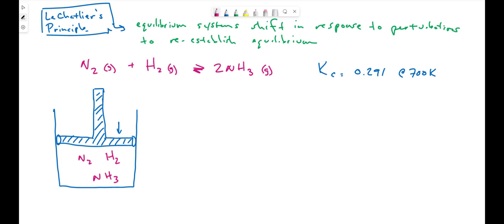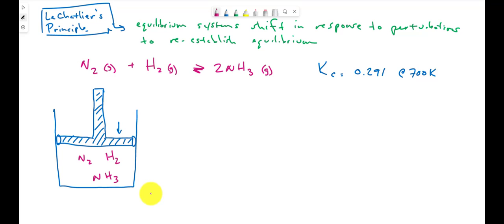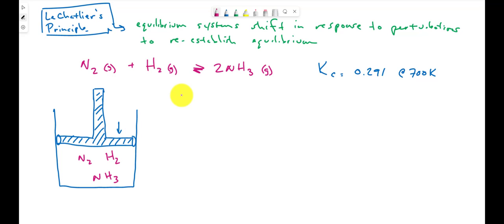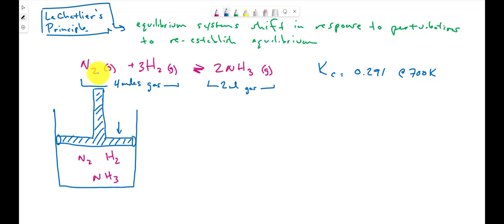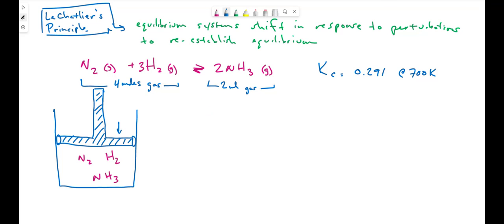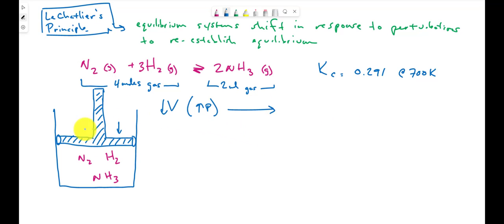13.3b LeChatelier's Principle - Pressure and Volume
Brief discussion of how LeChatelier's principle can be used to understand how chemical reactions re-establish equilibrium after changing the pressure (volume) of a closed system.